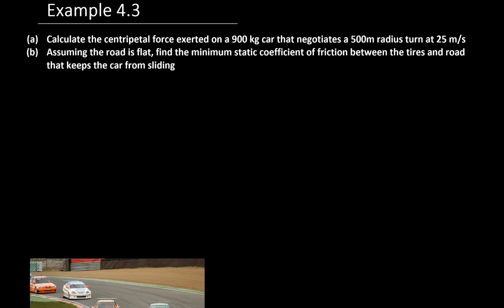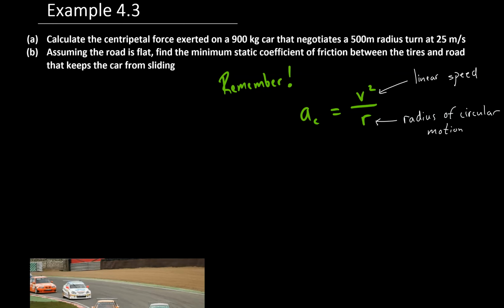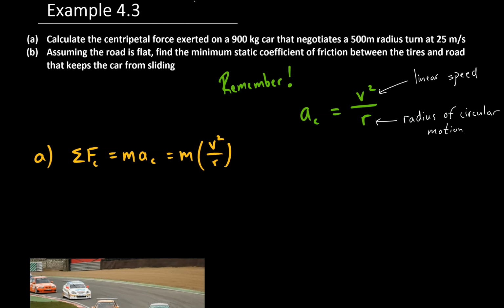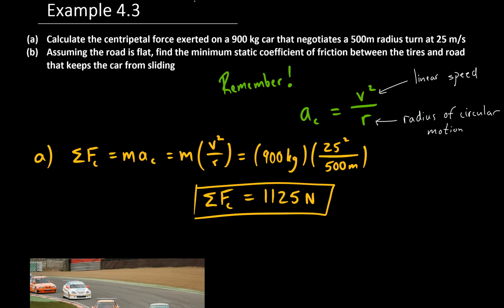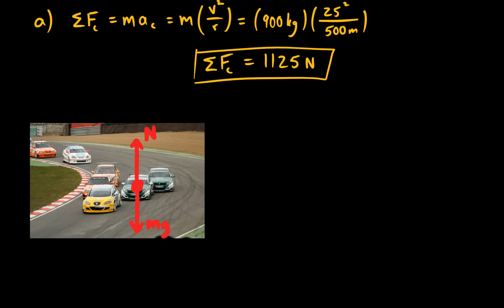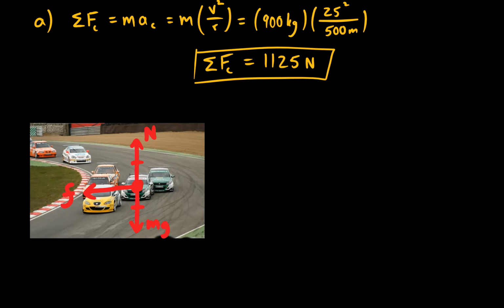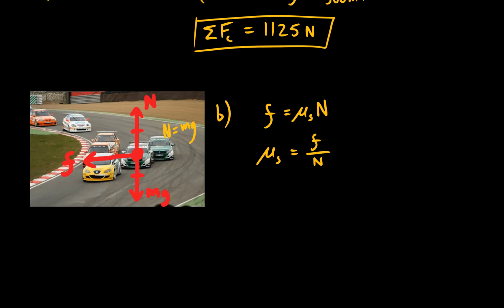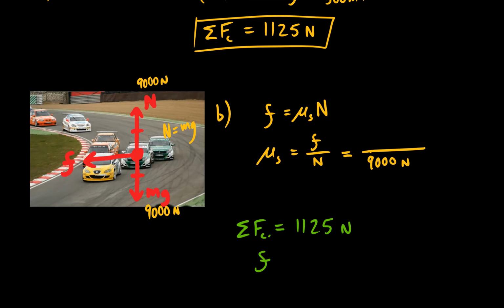Example 4.3 - cars go vroom around a circular turn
Wow. Did you see that? It's a vroom vroom car navigating a circular turn at a constant speed. Oddly enough, that fits all the requirements to be a Uniform Circular Motion (UCM) problem. What luck!

* Remember: we set these problems up exactly like other force problems. The word "centripetal" just means the net force causing the acceleration is directed towards the center of circular motion